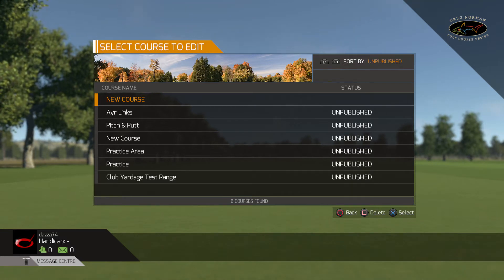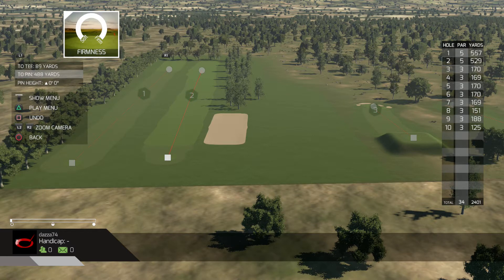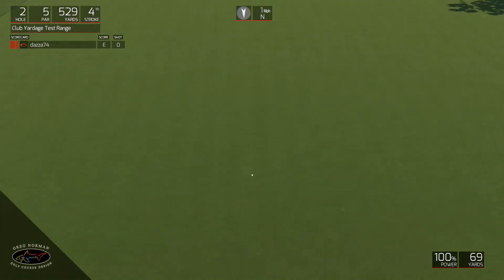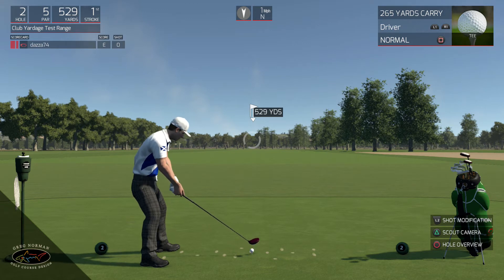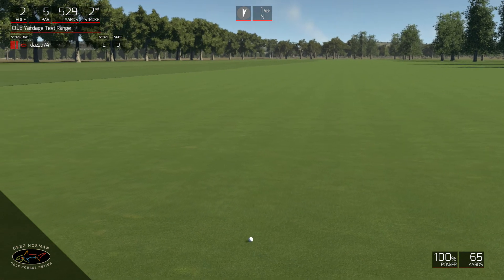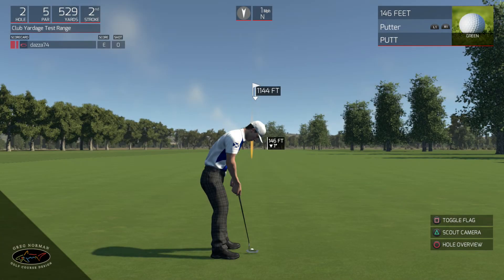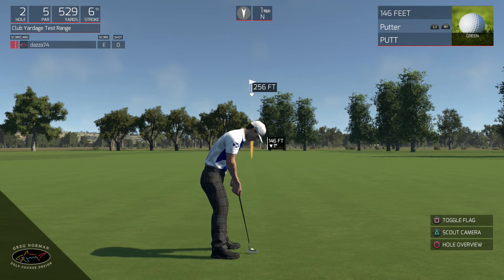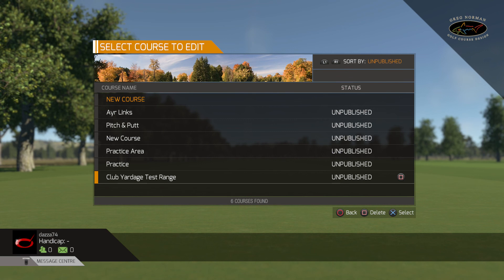The Golf Club - Club Yardage Test Range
Below are carry yardages for what I think are the finesse type shots for 9, PW, SW, and LW. As you can see by the shot modifier there are 8 lofts I go up in half segments so the 40 is at the highest loft possible with the shot modifier then we go down in half steps. Ok, so you can use pitch type shots (Of which I may do yardages from that too) but this gives you cary yardages from the various steps from the shot modifier for Normal Shots.

I = Halfstep
— = Fullstep

LW
- 40 (Highest)
- 42      I
- 45     —
- 50      I
- 54     —
- 59      I
- 64     —
- 69      I
- 75 (Standard)

SW
- 46 (Highest)
- 49      I
- 54     —
- 60      I
- 66     —
- 73      I
- 80     —
- 86      I
- 93 (Standard)

PW
- 54 (Highest)
- 58      I
- 65     —
- 72      I
- 81     —
- 90      I
- 99     —
- 109     I
- 118 (Standard)

9 Iron
- 63 (Highest)
- 67      I
- 74     —
- 83      I
- 92     —
- 101     I
- 111    —
- 120     I
- 130 (Standard)